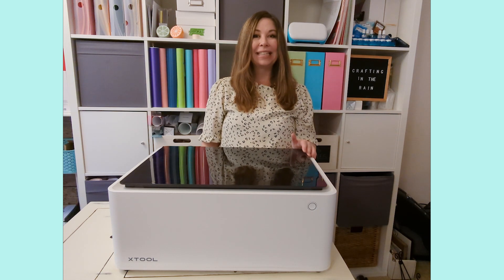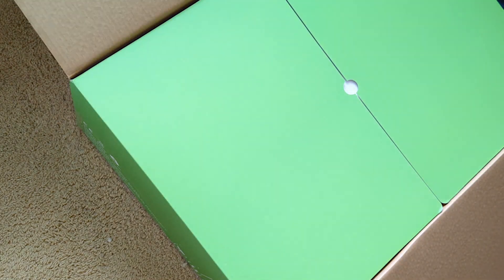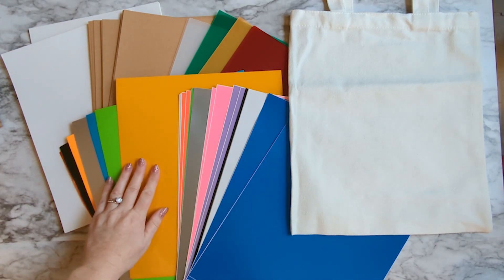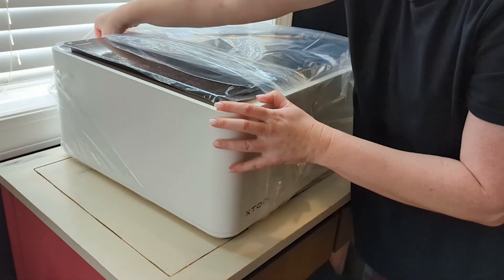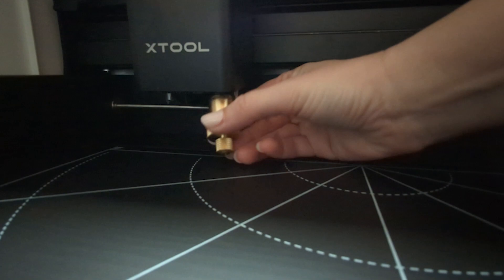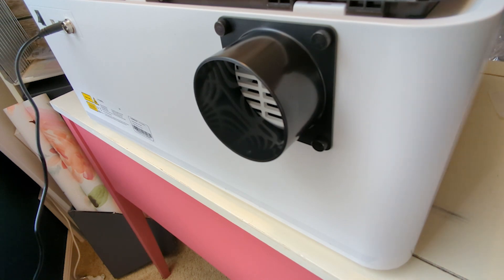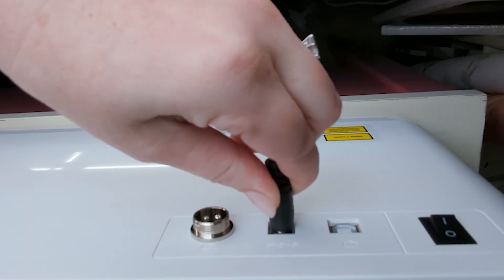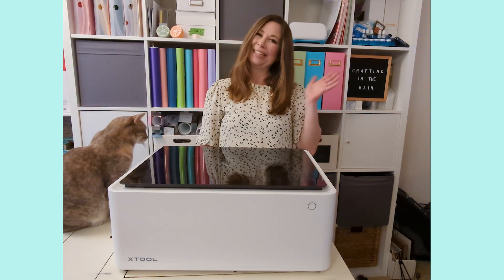xTool M1 Unboxing and Assembly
Good through March 23, 2023
Watch this quick overview of what came in my xTool M1 box, and how to assemble a couple of easy things like the blade and the exhaust hose.